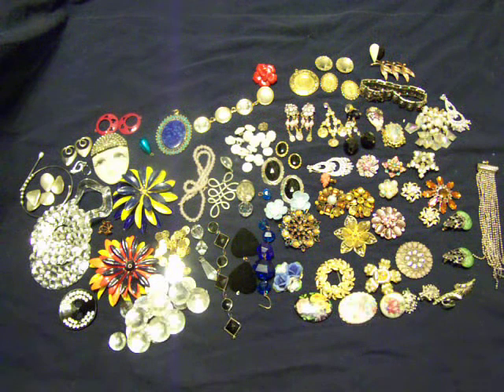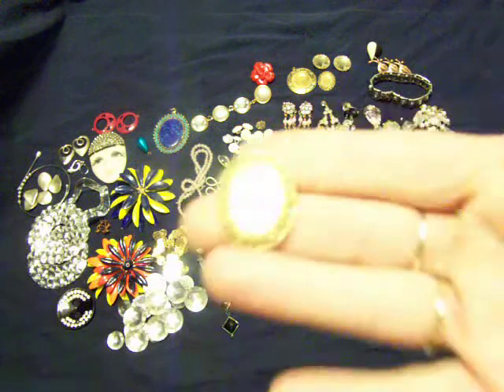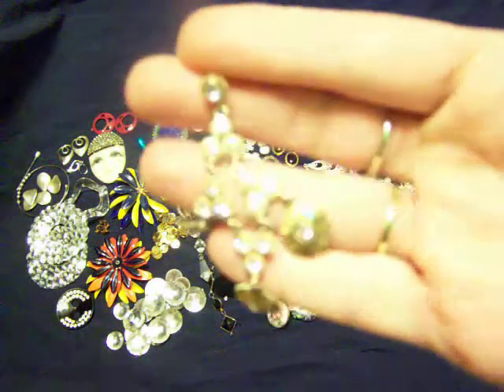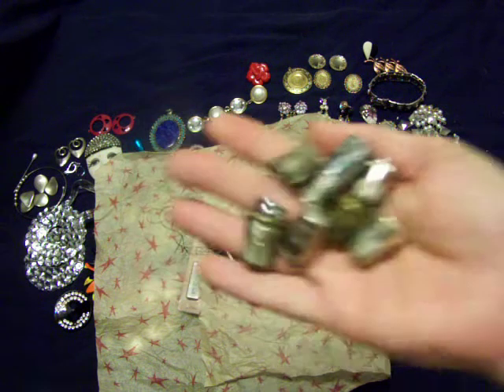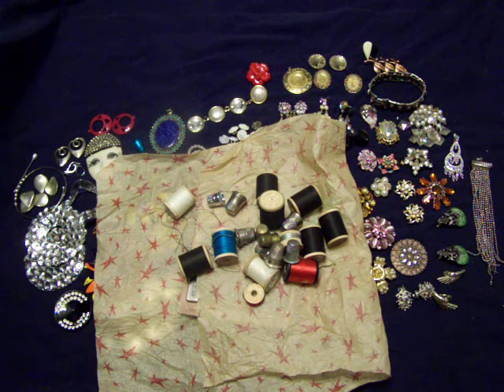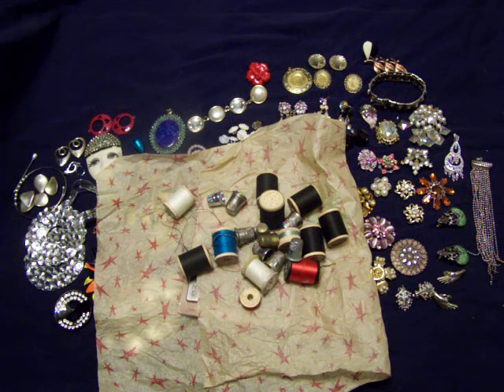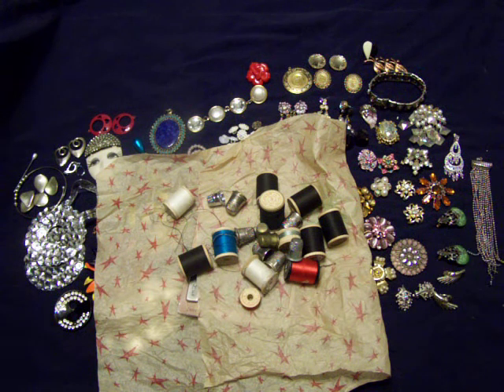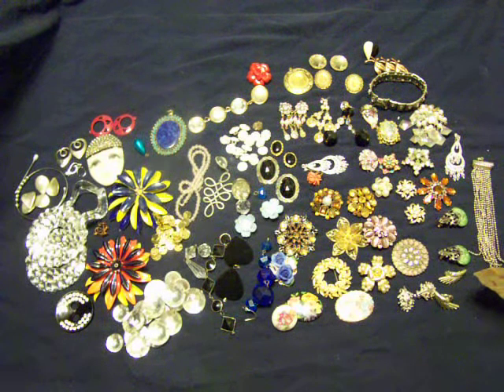My awesome FREE stuff from LISTIA! Watch to see how you can get free stuff too! vid #1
hi y'all too excited to finally share my LISTIA haul! This vid i will share my goodies i got for free! The second vid will have some tips that i learned :)

The sellers that i won from:
cherckadee (tim holtz stuff and freebies)
MIABBL (vintage spools and bobbins)
suzdmgore (junk jewels)